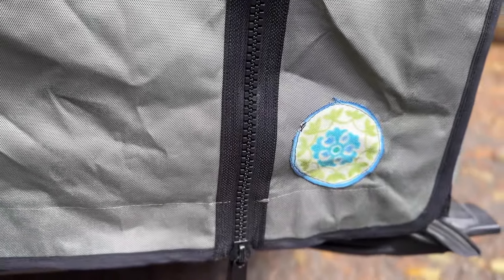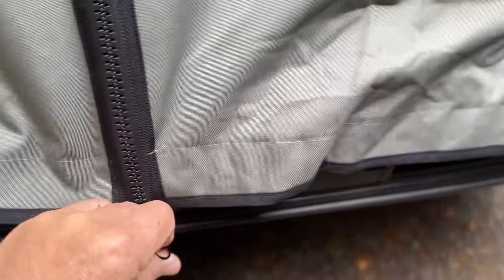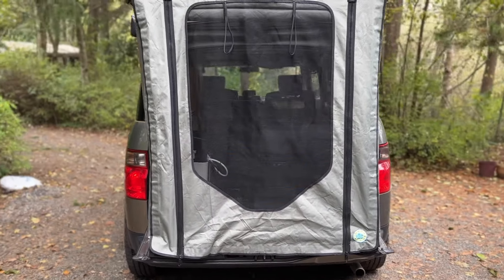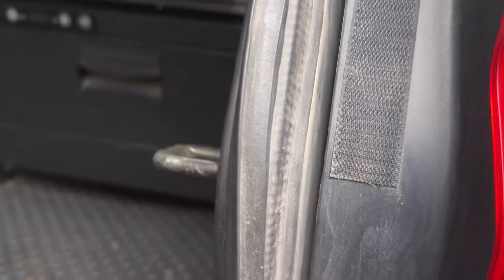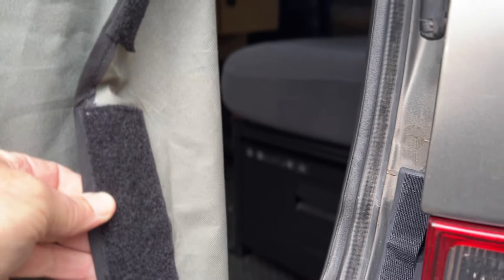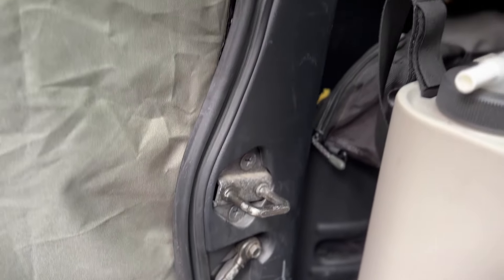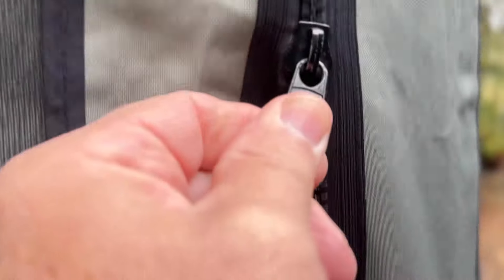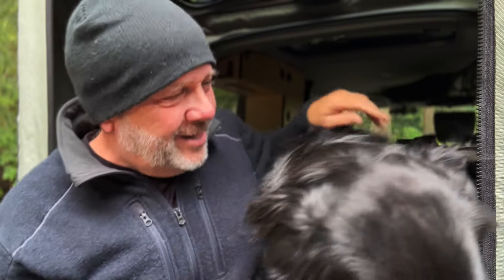The Eletent 5D by Rain Dean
An overdue review of the Eletent 5D by Rain Dean. When it becomes available I'll post a link in the comments.